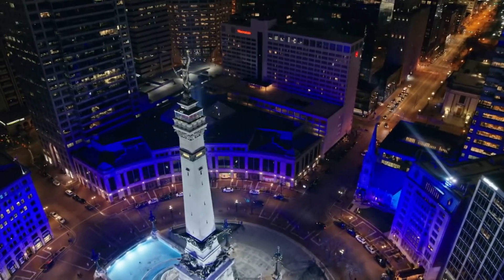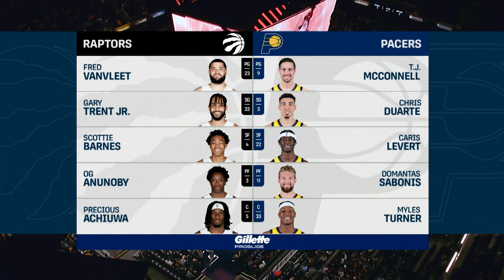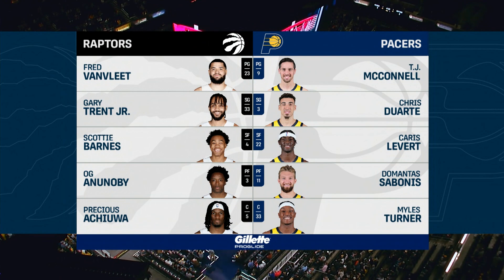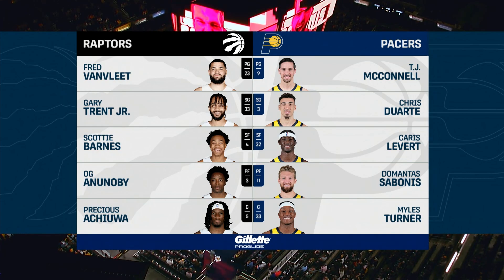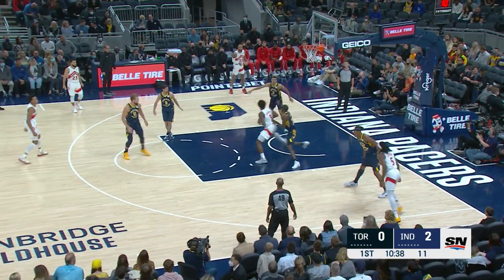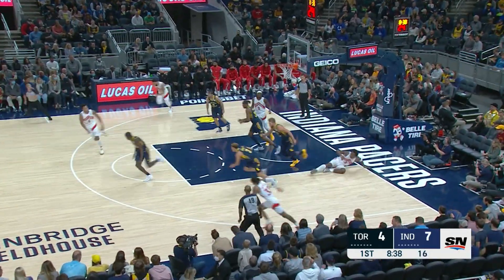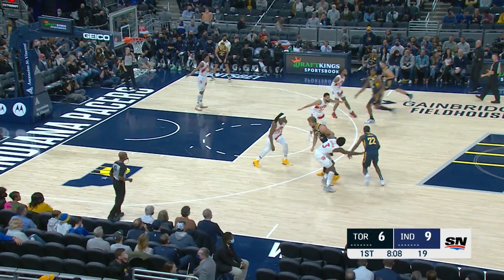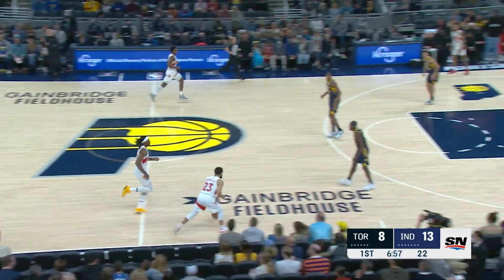Tangerine Game Highlights: Raptors vs Pacers - October 30, 2021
Highlights from the Raptors 97-94 victory over the Indiana Pacers.